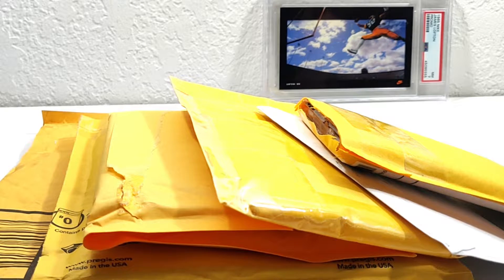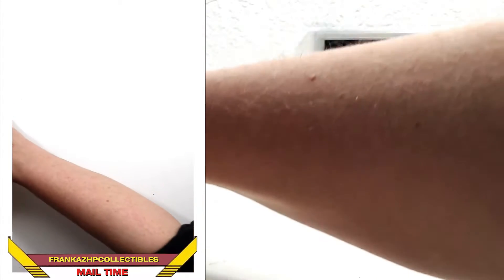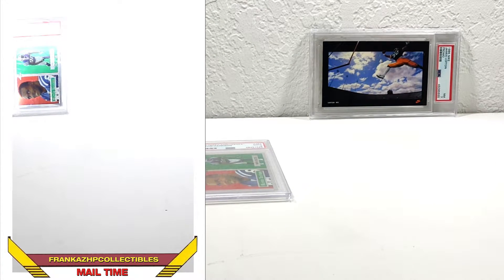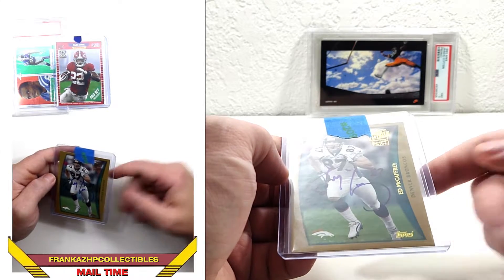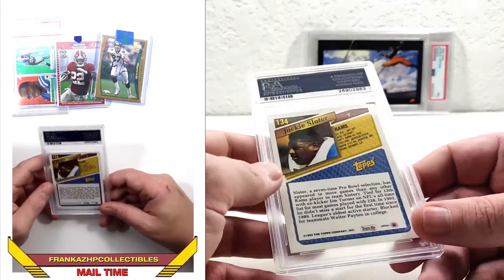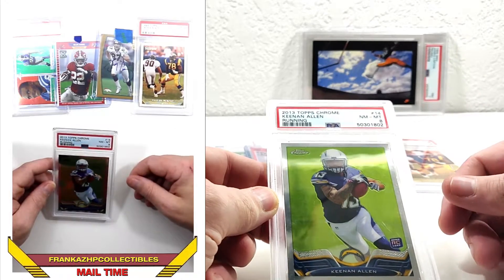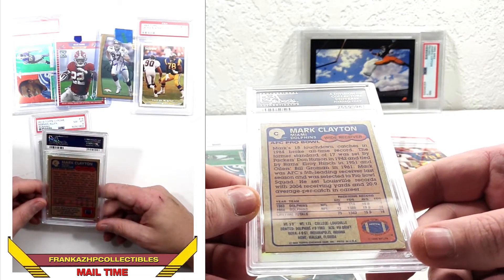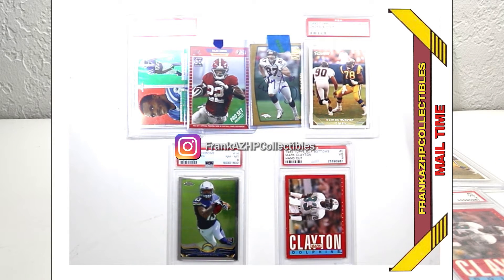4 PSA Graded, 1 Raw Auto, 1 Raw - Short video but good haul: Classic Topps & 2021 Pro Set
Pickups:

2005 Topps Chrome Throwback PSA Graded
2021 Leaf Pro Set Sports (on demand)
2013 Topps Archives Fan Favorites Auto
1993 Topps Gold PSA Graded
2013 Topps Chrome PSA Graded
1985 Topps Box Bottom PSA Graded